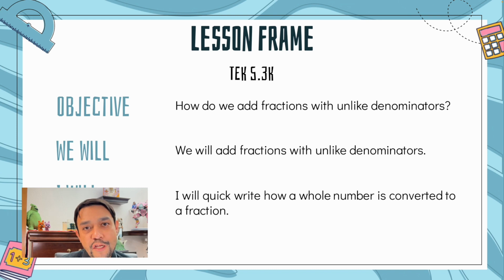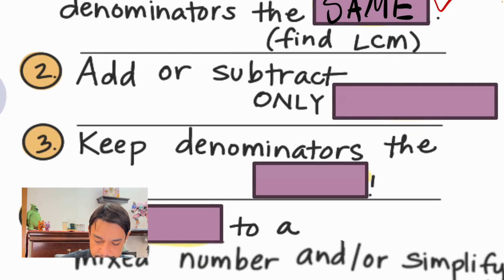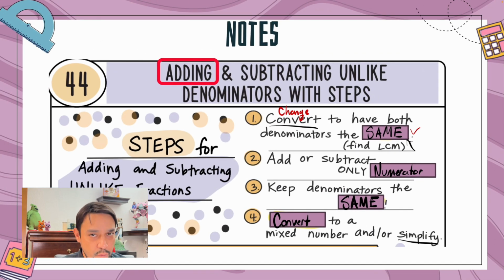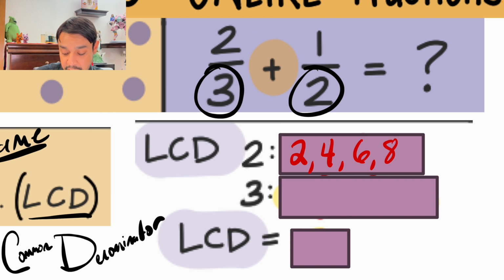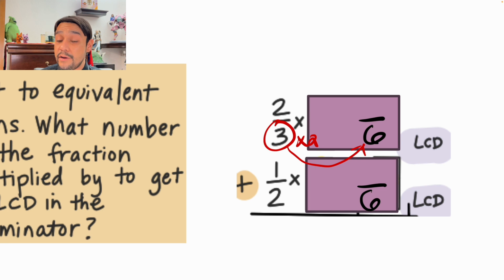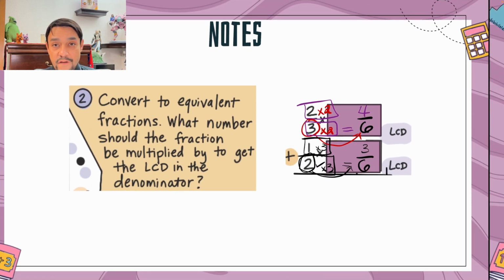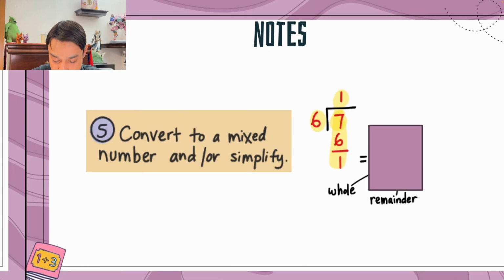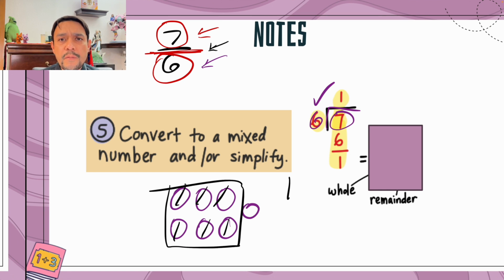Adding Fractiong with Unlike Denominators